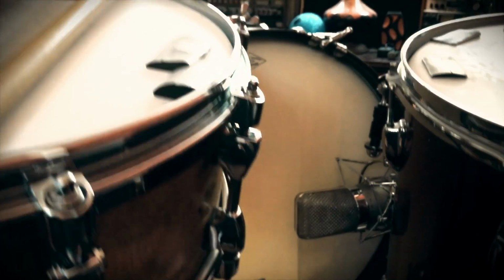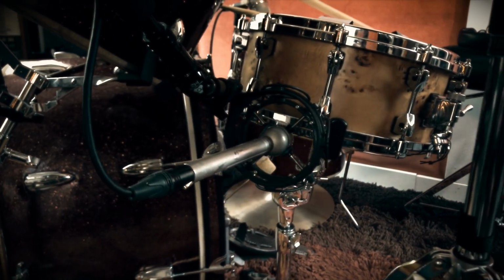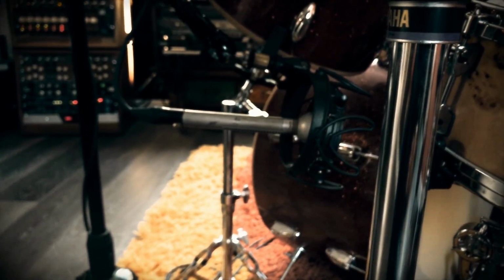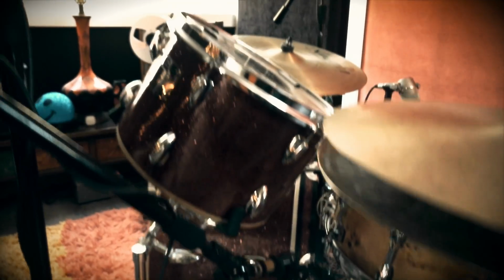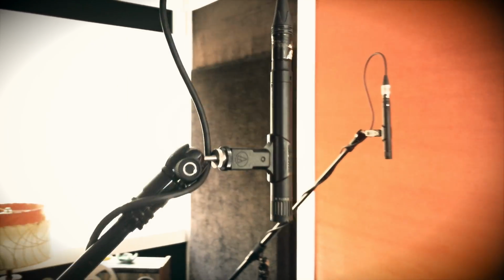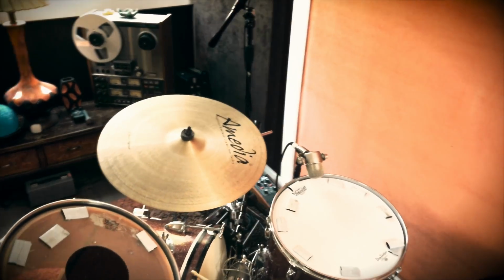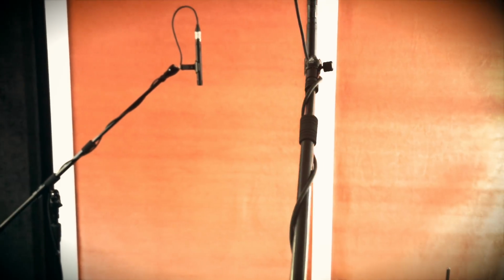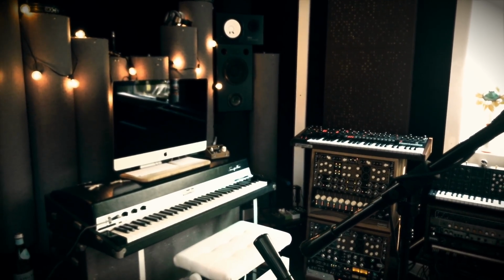How to Mic Drums for Thick, Fat Vibe - Ridin' the Mix Buss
Episode 1 - "Where to Stick Those Drum Mics".  UBK shows off his latest favorite minimal mic techniques for getting a drum sound full of vintage character and dark, warm mojo.  A must-watch before Episode 2, where the aggressive compression and eq for each mic is discussed.